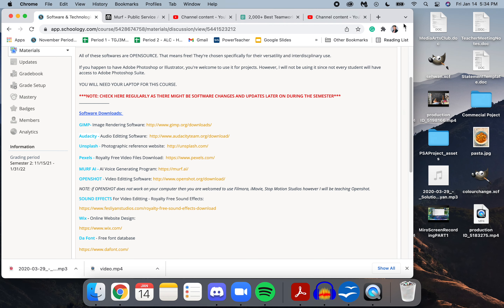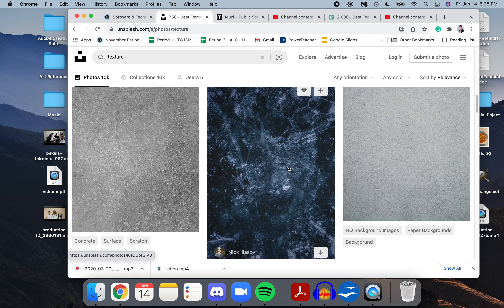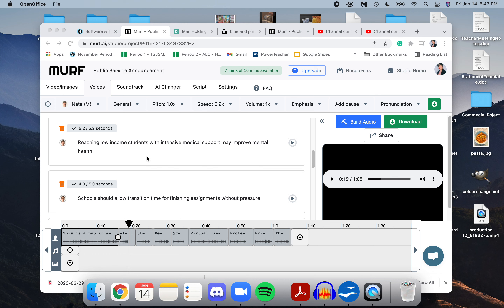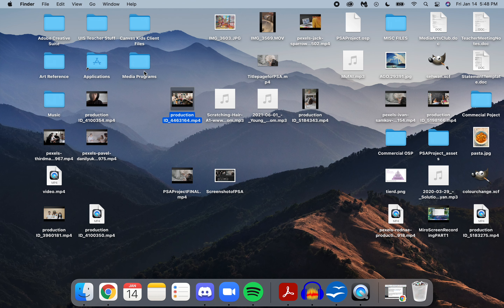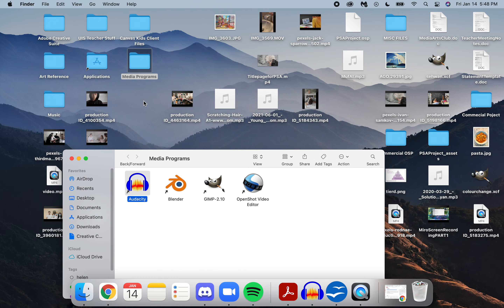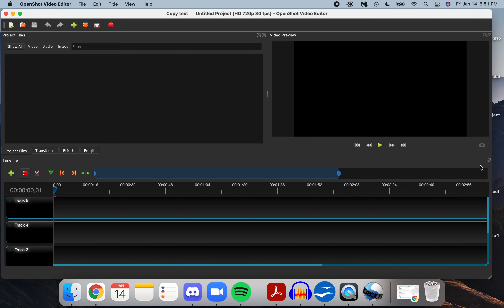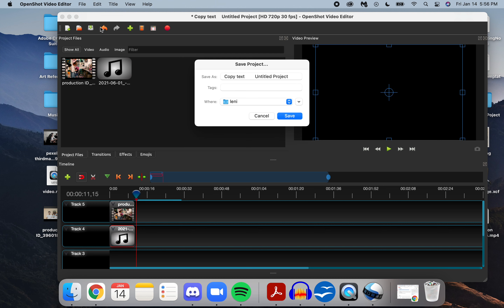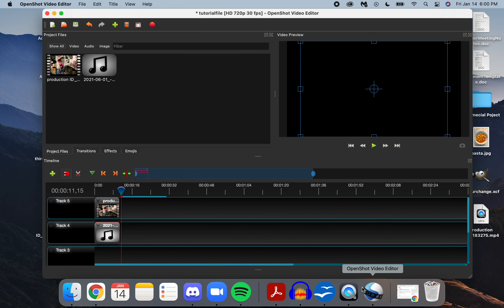PART 1 - Openshot Tutorial: Introduction to Video Editing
You will learn where and how to get pre-recorded video and sound footage to be compiled into your video projects. This tutorial just explains the basic functions of Openshot. In order to understand and apply other editing techniques to complete your projects, please find the other tutorials located on this channel.